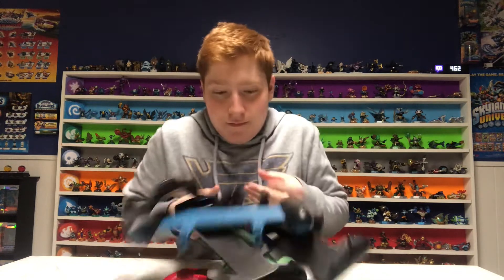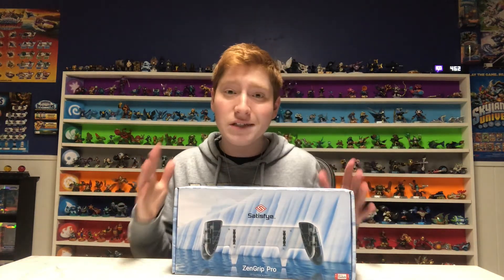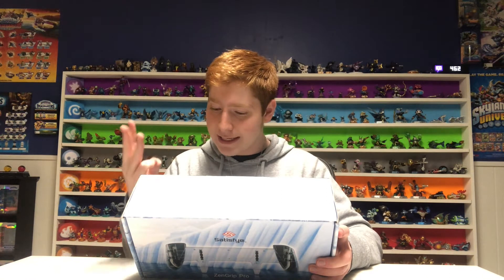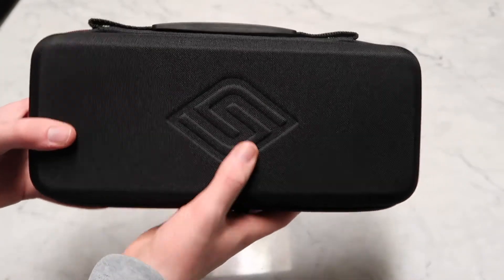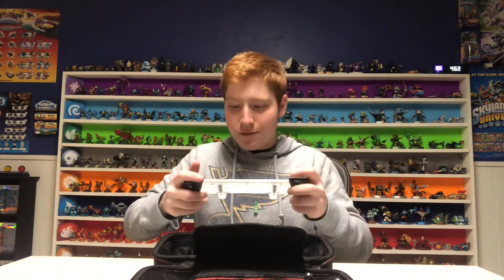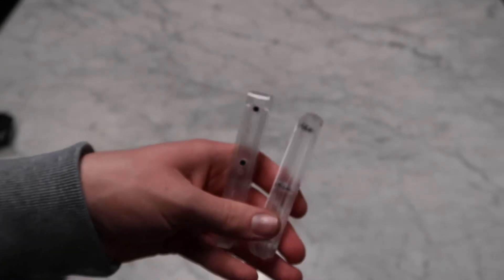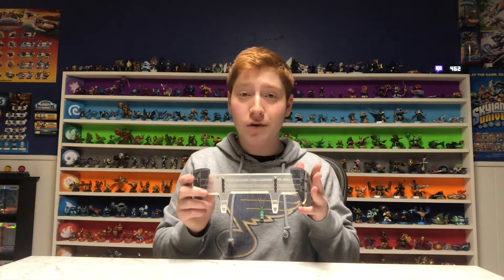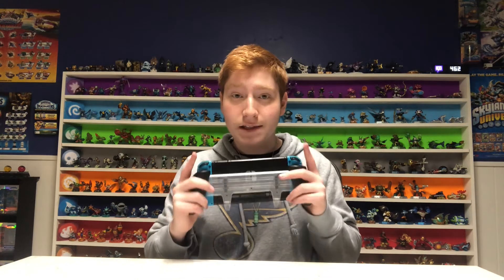Satisfye's ZenGrip Pro: Ice Edition Bundle (UNBOXING)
In this video I unbox probably the "coolest" ZenGrip Pro from Satisfye yet, for the Nintendo Switch!